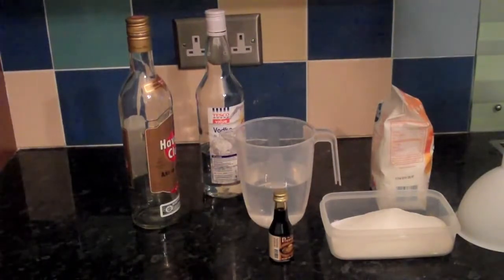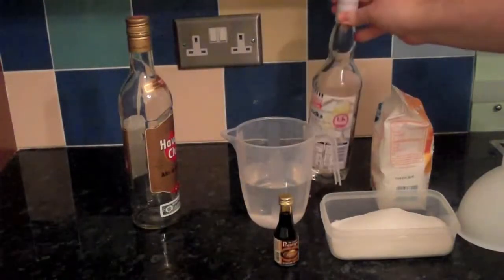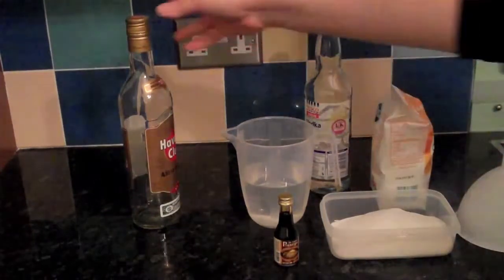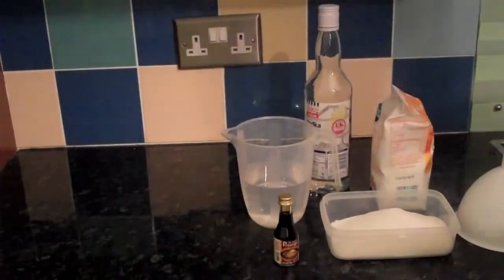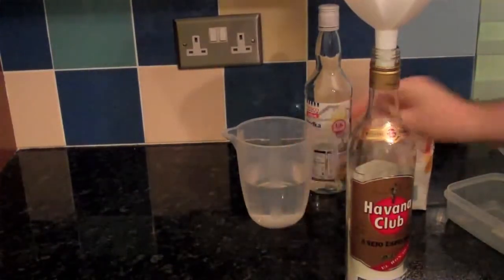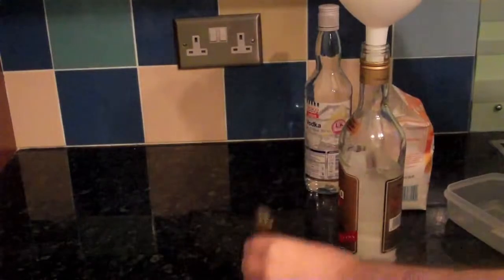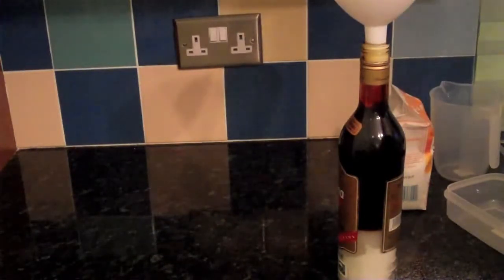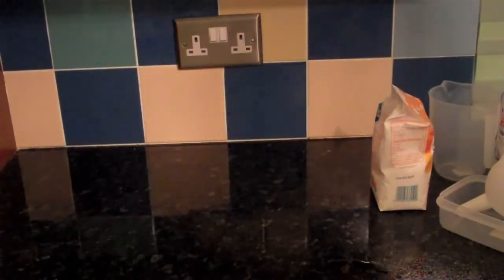Bonus Footage- Guise vs Chocolate Liquor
Originally uploaded on Dec 10, 2011 on personal channel.

Just thought I'd share making chocolate liquor for a future video so that it doesn't come out of nowhere.